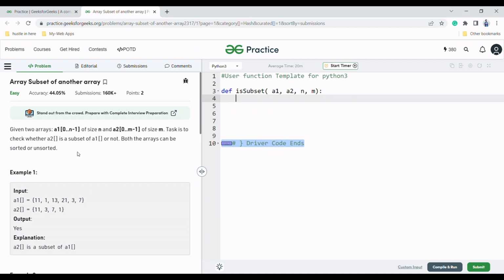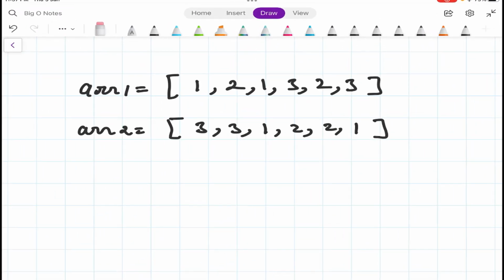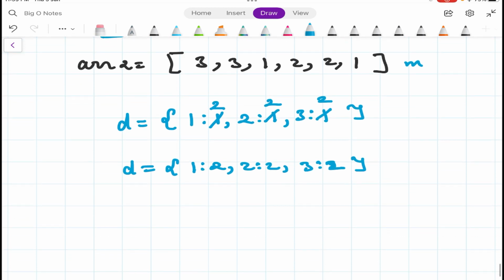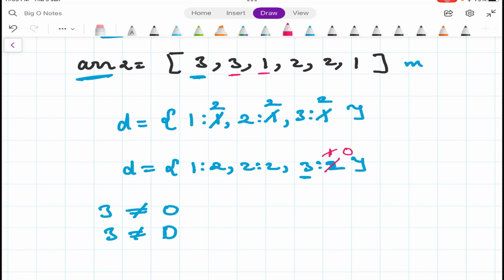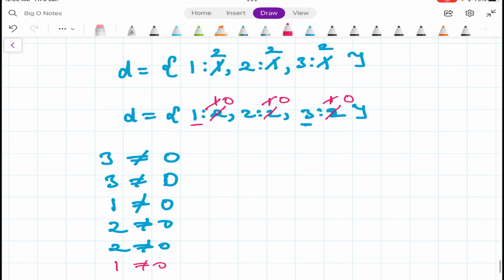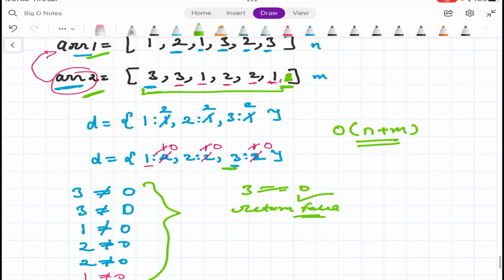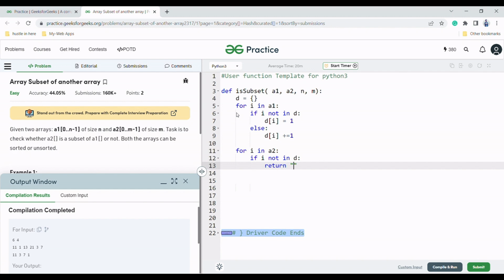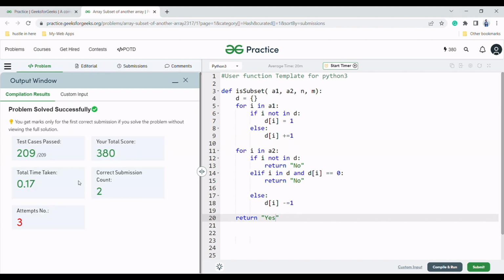Hashing -4 || Array subset of another array || GFG || Python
In this video, I am going to solve the basic problem of hashing - An array subset of another array. This problem is taken from GFG. This is the third video of the hashing series and will eventually upload more on this topic.